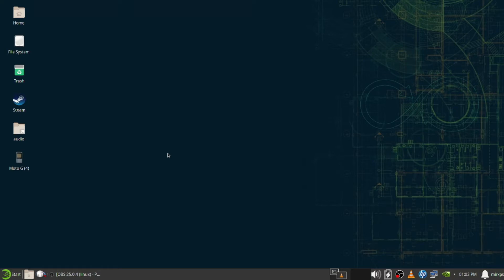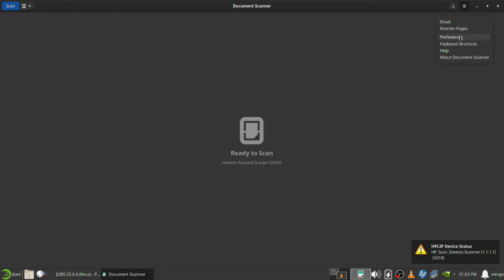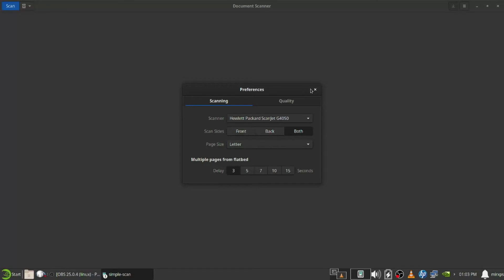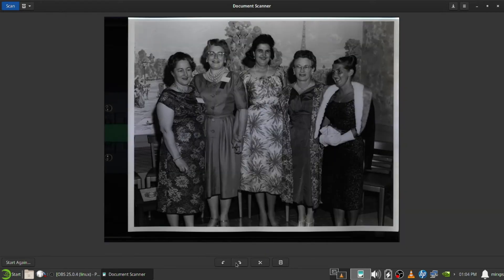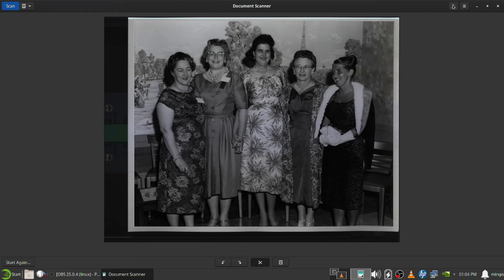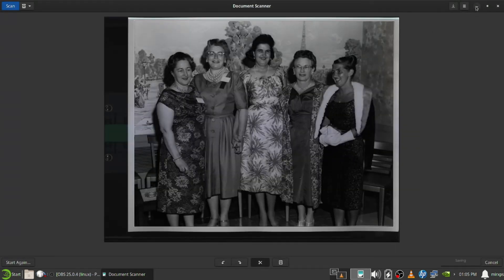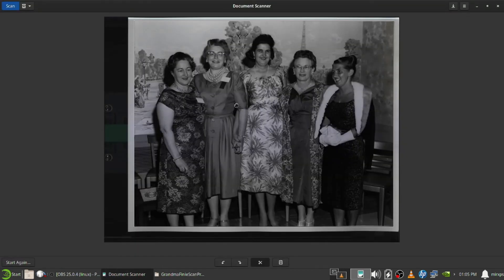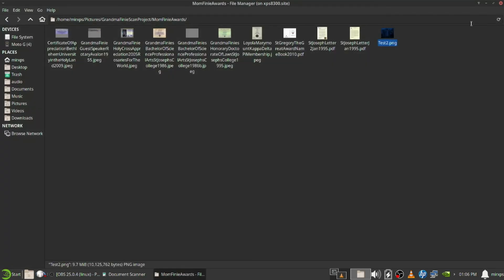Flatbed Scanning using Simple Scan in Linux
This is a video tutorial on using Simple scan and a HP Scanjet G4050 to scan a photo that is larger than legal/letter.

If you like this video and want to see more please support me . Every little bit helps me make better content.

Amazon Wishlist for hardware